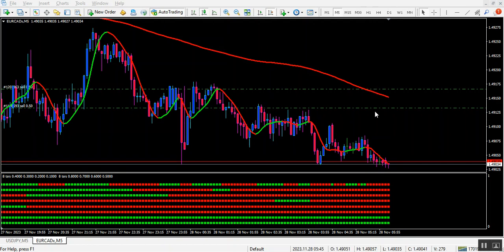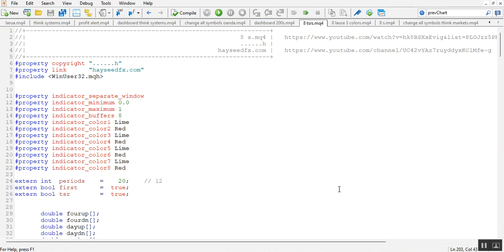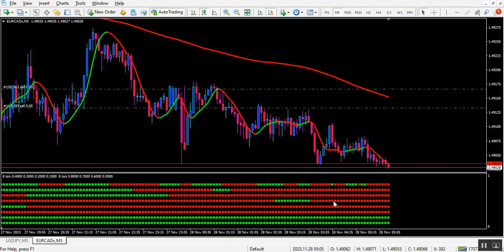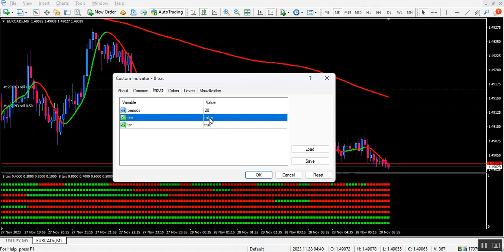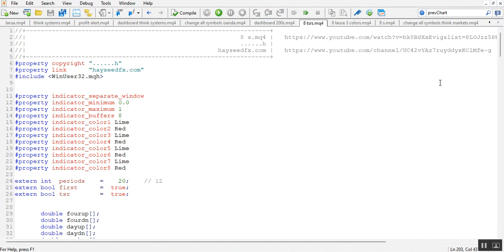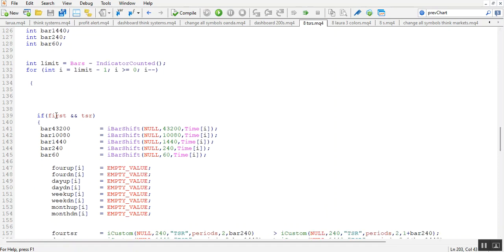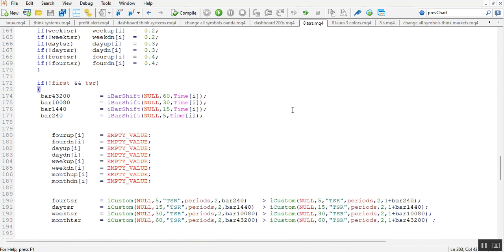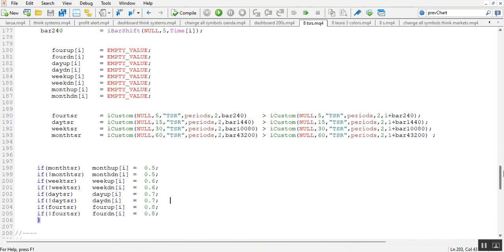tsr multi time chart analysis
here is explanation of the tsr indicator in mtf format.

when lookin at charts in muti timeframe fashion, most indicators can be represented. all code will be on enivids site. including as always, the mq4.

even if you don't understand it, you need it.

it's a safety thing. h

link to mq4.